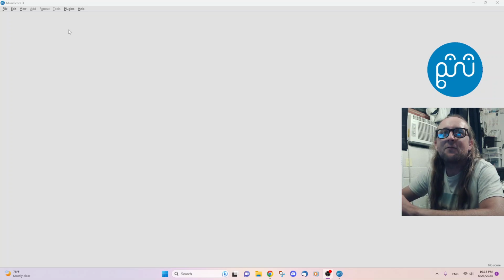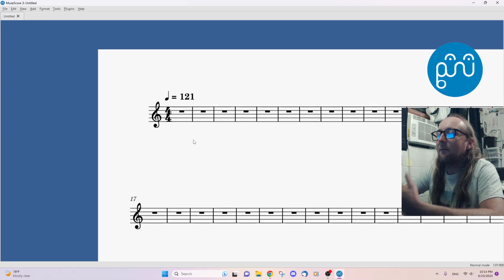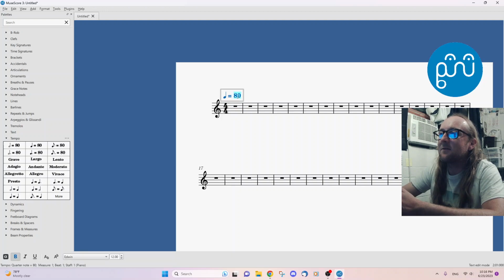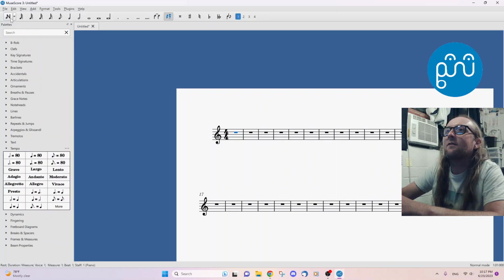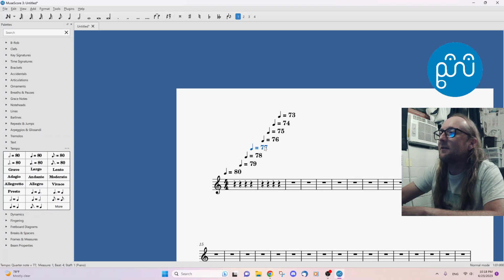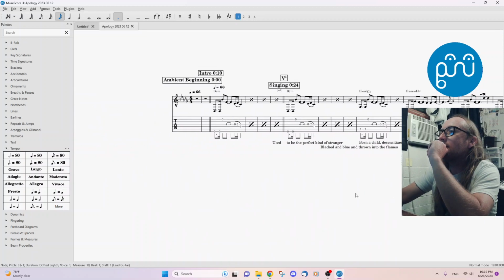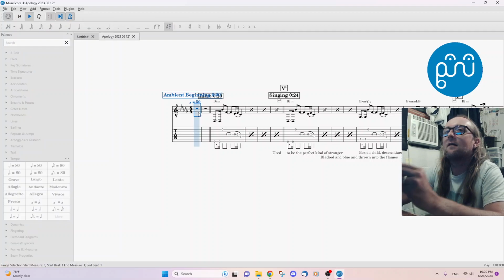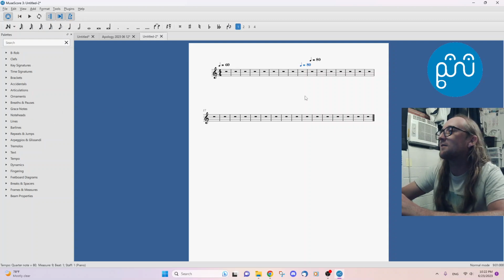MuseScore 3 - Adding and Adjusting Tempos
Is the song moving too fast or too slow? Change the tempo. This is how.